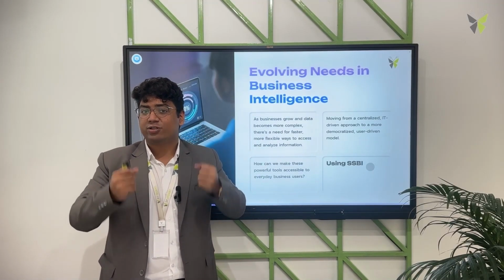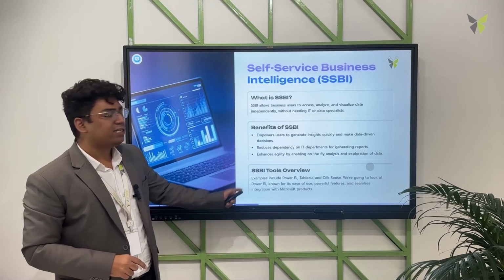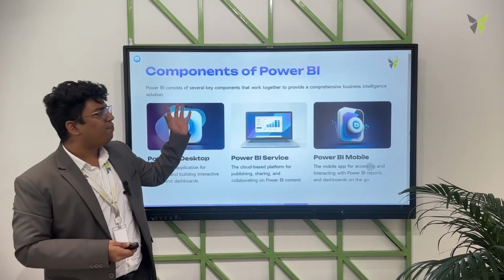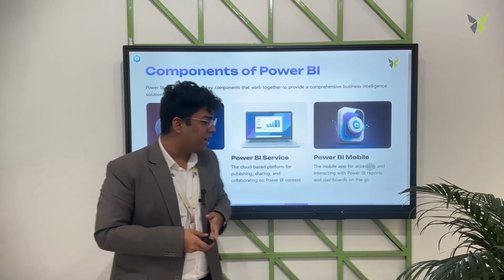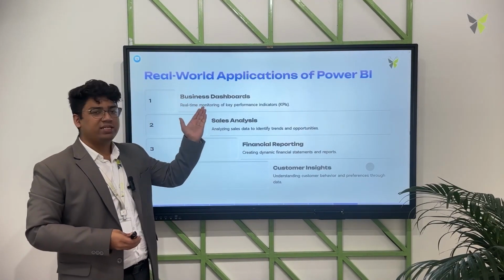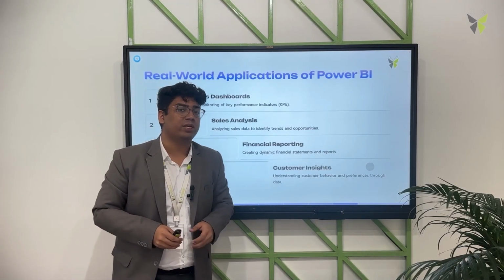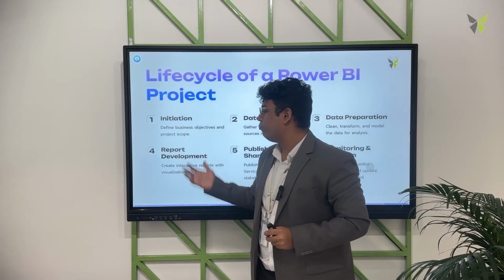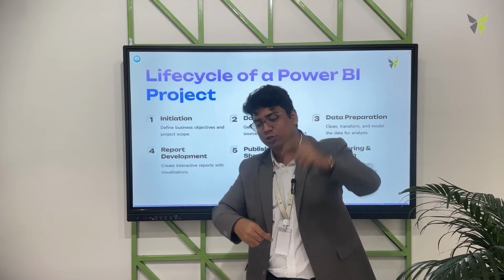Power BI Unboxed : introduction to Power BI | Itvedant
Power BI is one of the most powerful and widely used business intelligence tools available today. Developed by Microsoft, it enables users to transform raw data into meaningful insights through interactive dashboards and reports. Whether you are a data analyst, business professional, or someone exploring the field of data visualization, Power BI offers a seamless way to analyze and present data efficiently.

At its core, Power BI allows users to connect to multiple data sources, including Excel spreadsheets, SQL databases, cloud services, and online APIs. Once connected, data can be transformed, cleaned, and structured using Power Query, a built-in data preparation tool. This ensures that the data is accurate, well-organized, and ready for analysis.
One of the standout features of Power BI is its ability to create dynamic visualizations. Users can leverage various chart types, graphs, and tables to represent complex data in an easy-to-understand format. With its drag-and-drop interface, Power BI simplifies the process of building interactive reports that can be customized based on user preferences.
Another key component of Power BI is DAX (Data Analysis Expressions), a formula language that helps users perform advanced calculations and create custom measures. DAX functions allow for deeper data analysis, making it possible to derive key metrics, identify trends, and generate insights that drive decision-making.

In today’s data-driven world, mastering Power BI is a valuable skill for anyone working with data. Whether you are analyzing sales performance, tracking key performance indicators, or building executive dashboards, Power BI provides the tools necessary to turn data into actionable insights. As businesses continue to rely on data for strategic planning, Power BI remains a critical component of modern analytics and business intelligence solutions.

100% Placement Assurance: Our students are placed in top companies with a job or refund guarantee, ensuring that their investment in education leads to tangible results.